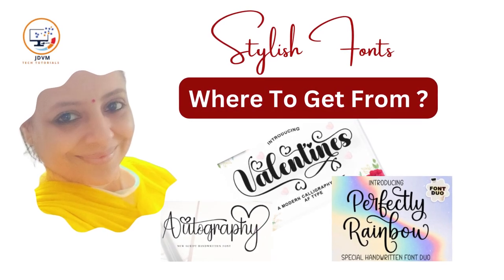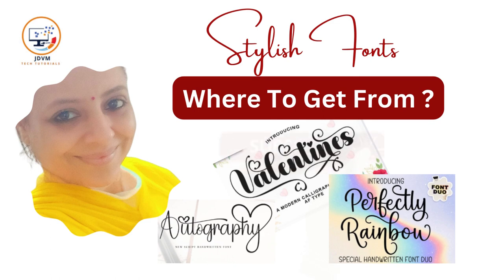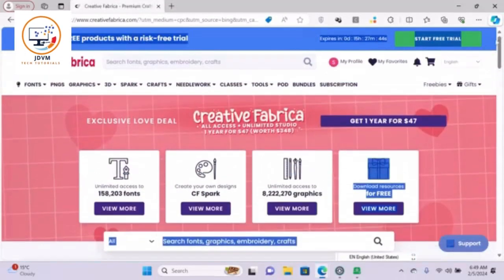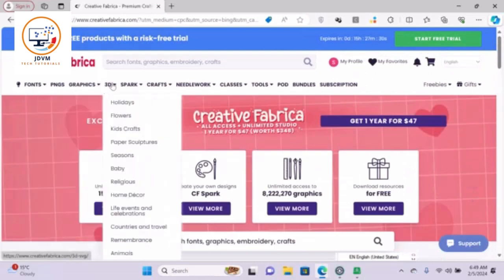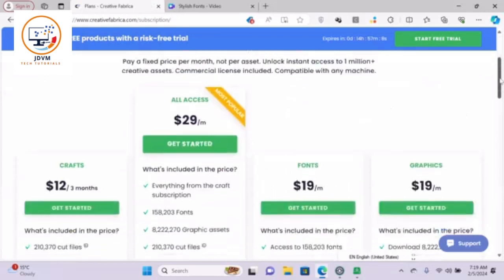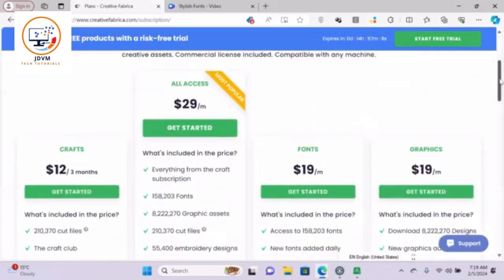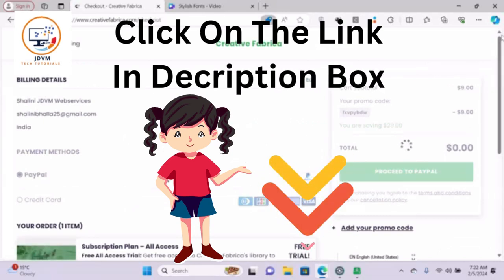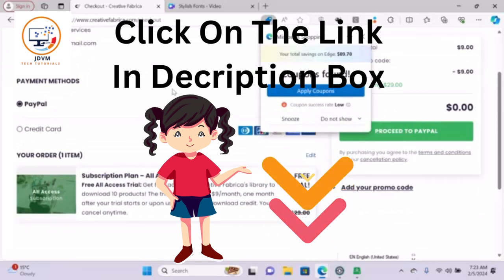Get stylish english fonts free download English font collection style fonts pc & laptop for Canva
Where To Get stylishfonts From ? creativefabrica English Stylish Fonts For Free

How To Highlight A Part Of  Sentence in Canva Doc , Canva Tutorial Hindi , Canva Doc Ttorial
Stylish Hindi Font In Canva Hindi Font Tutorial In Hindi 2023 Canva Tips Tricks Canva Text Tutorial
How to create WAVES in Canva and animate them , How to write WAVY TEXT in canva , Wavy Text Effect